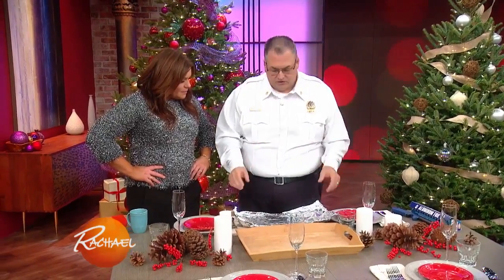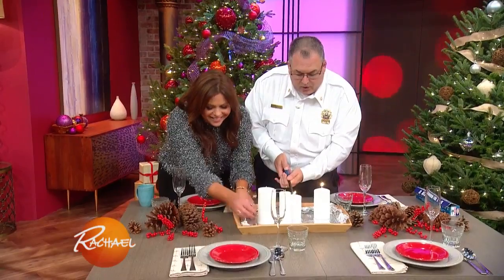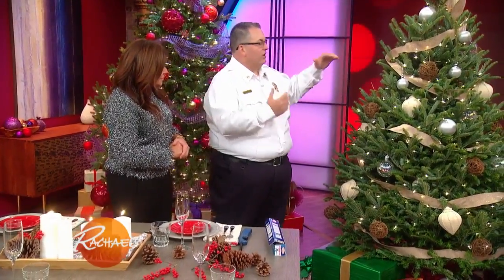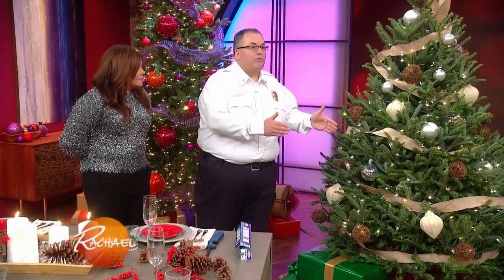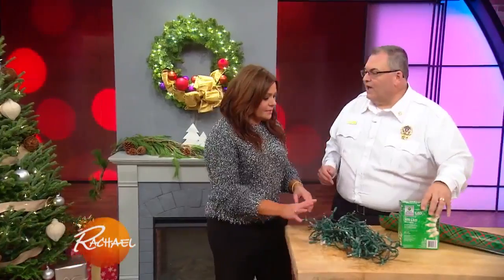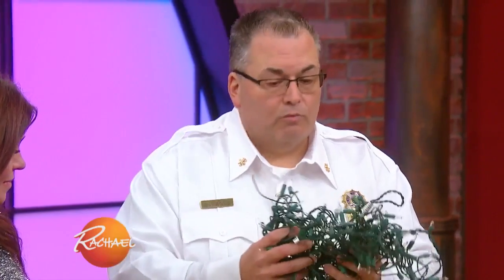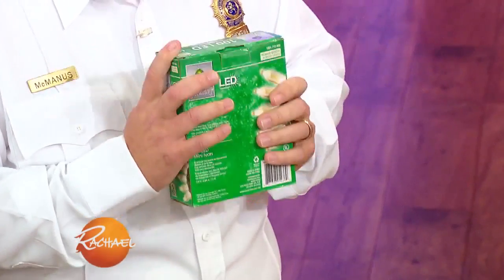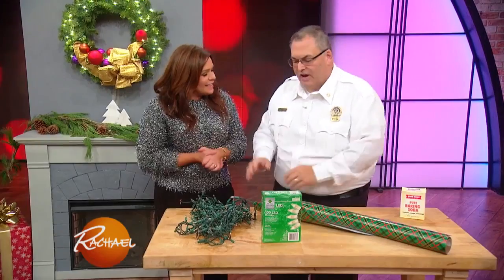Are There Hidden Holiday Fire Hazards In Your Home? We Asked a Retired Fire Marshal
And he had quite a few words of wisdom to share.